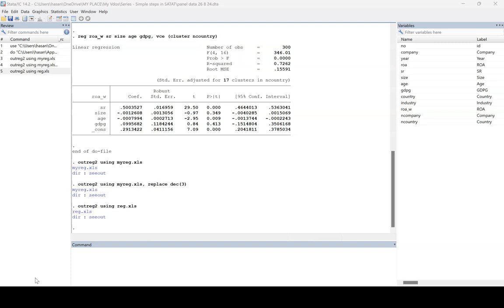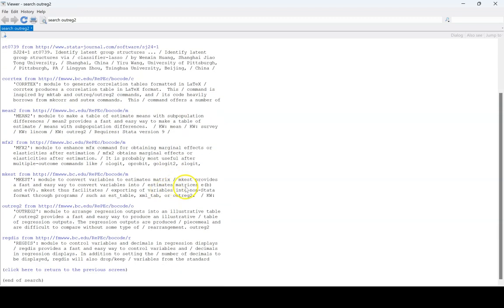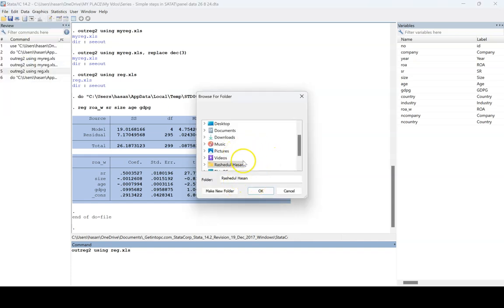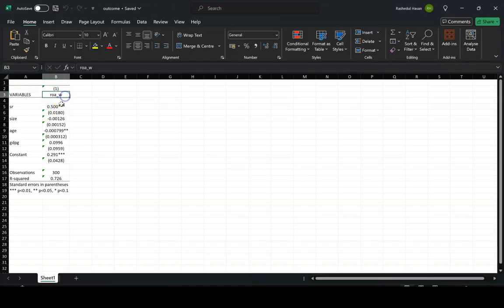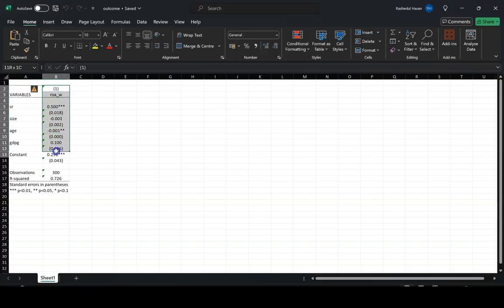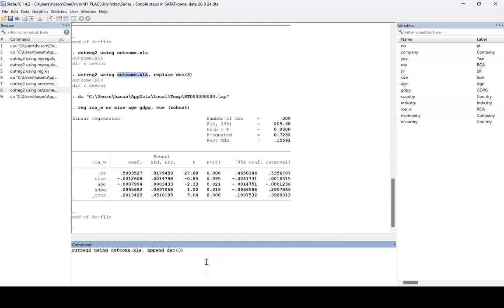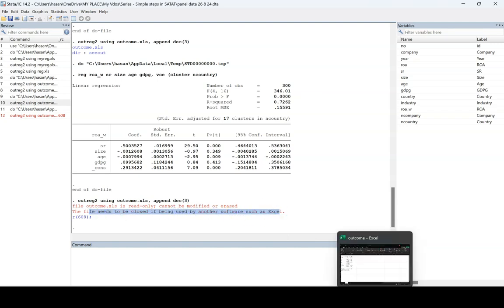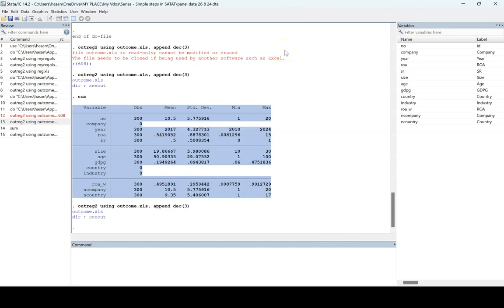Simple Steps in Stata Video 11 - Export Regression Results (using Outreg2 command)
Commands:
To create the output file use this: outreg2 using outcome.xls
To replace the output file use this: outreg2 using outcome.xls, replace dec(3)
To add columns to the output file: outreg2 using outcome.xls, append dec(3)